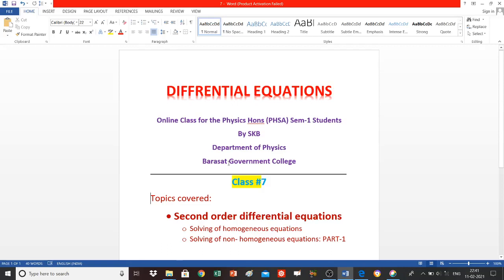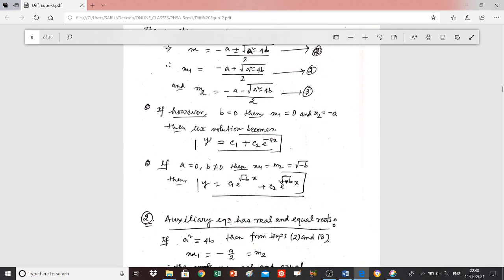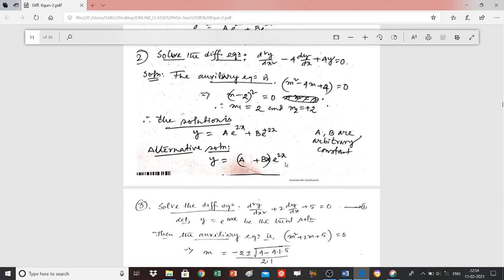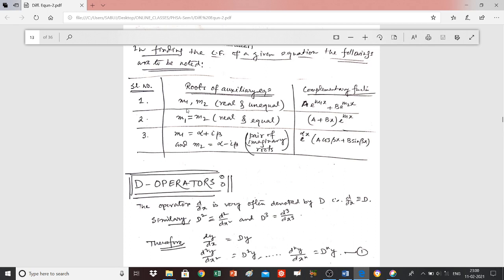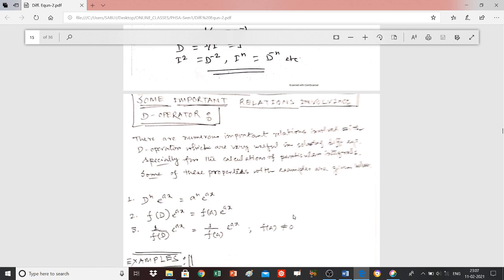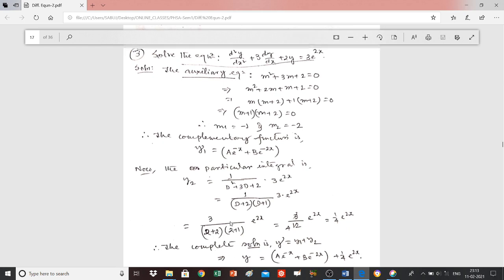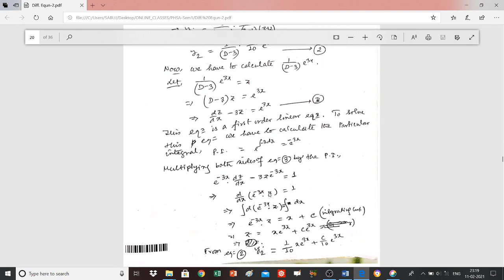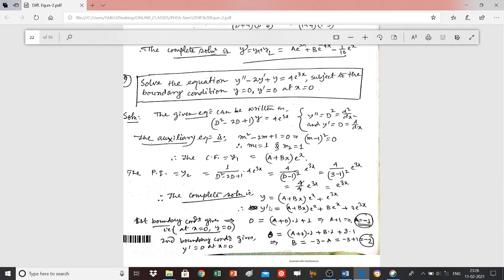Differential Equations-Lecture 7